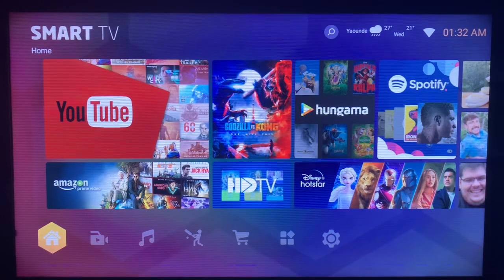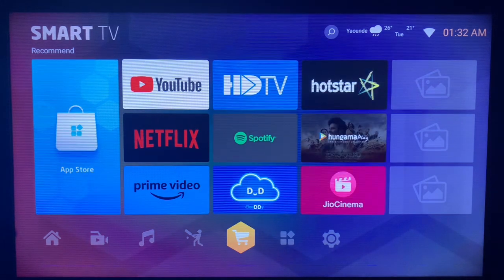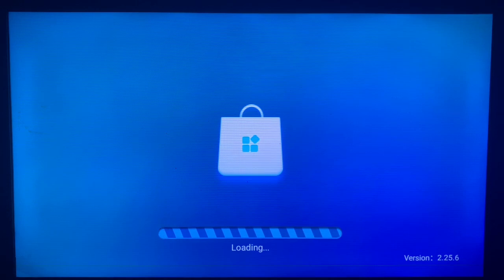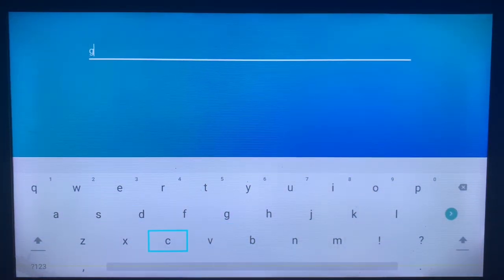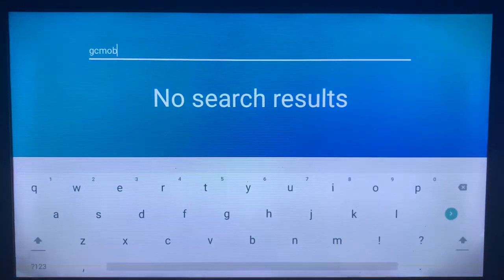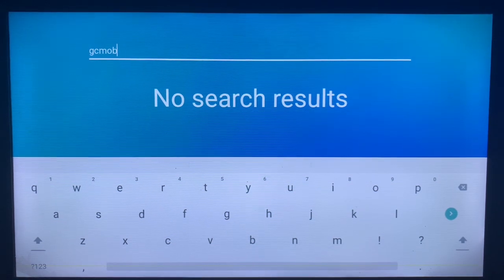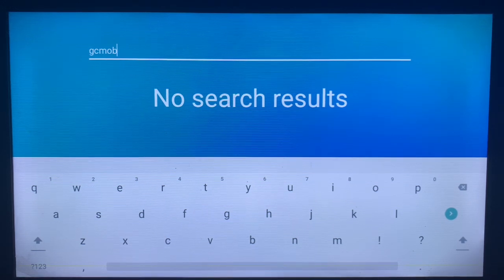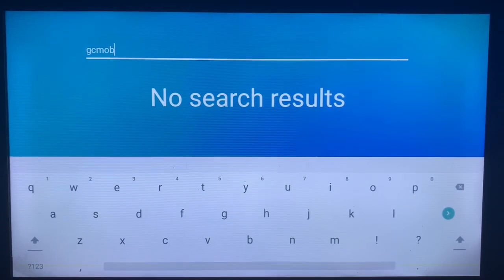How to Download gCMOB App on ANY Smart TV in 2025 (Very Easy)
In this tutorial, I will show you How to Download gCMOB on Smart TV 2024. If you have been searching for it, in this video, you will learn How to Download gCMOB on Smart TV